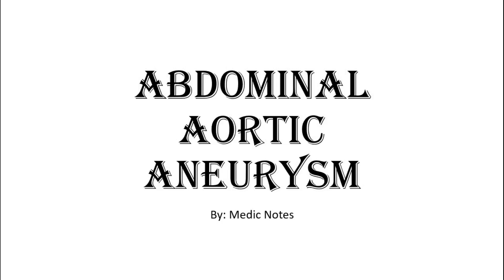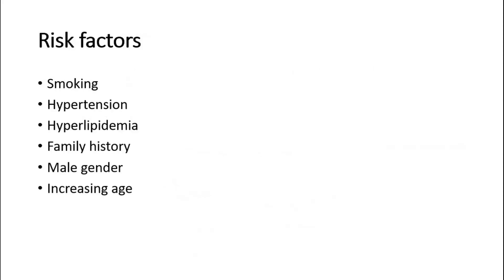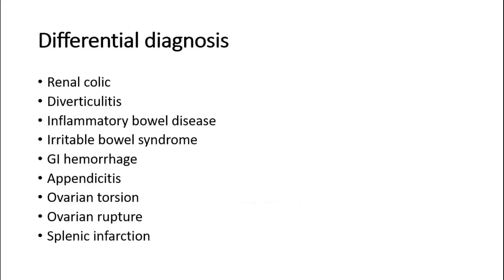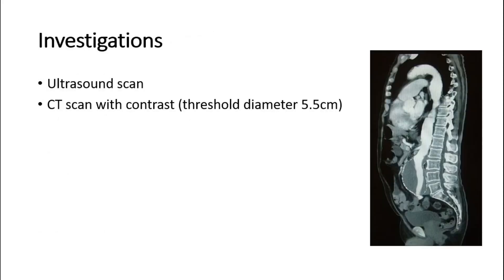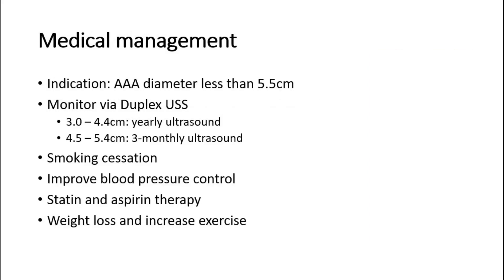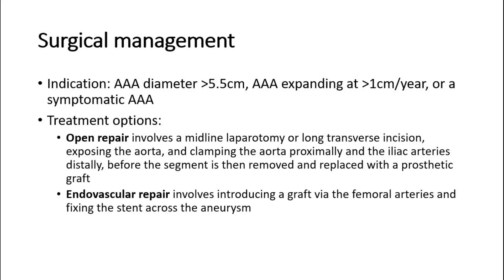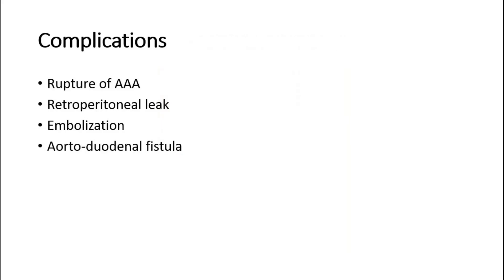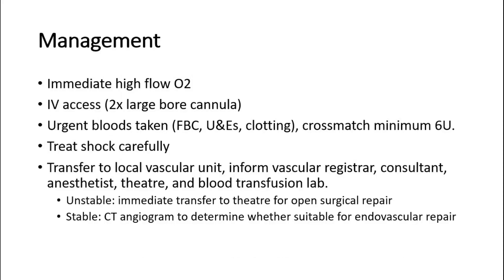Abdominal aortic aneurysm - risk factors, s&s, investigation, surgery, ruptured aneurysm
An abdominal aortic aneurysm is an enlarged area in the lower part of the major vessel that supplies blood to the body (aorta). The aorta runs from the heart through the center of the chest and abdomen.

The aorta is the largest blood vessel in the body, so a ruptured abdominal aortic aneurysm can cause life-threatening bleeding.

Depending on the size of the aneurysm and how fast it's growing, treatment varies from watchful waiting to emergency surgery.